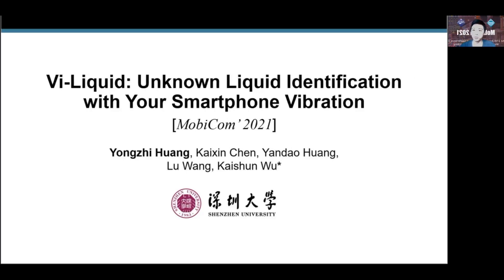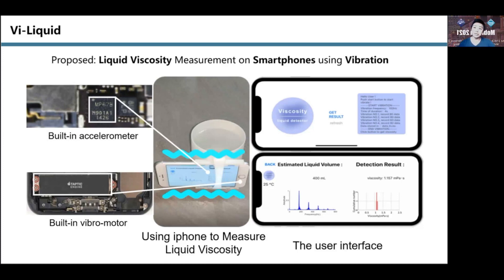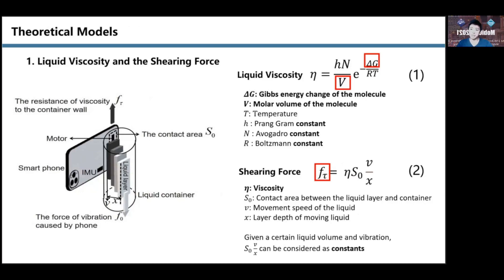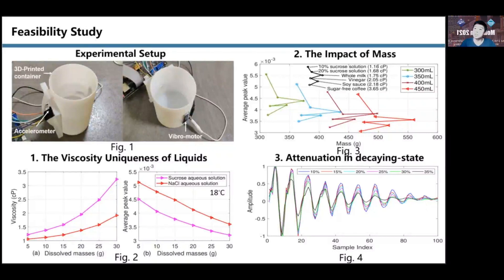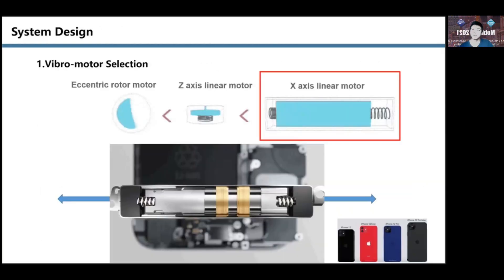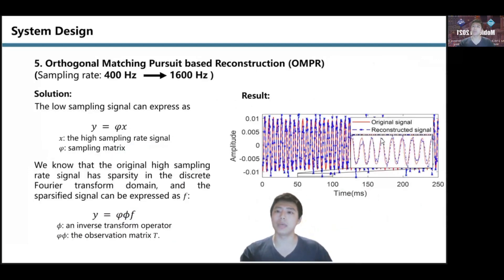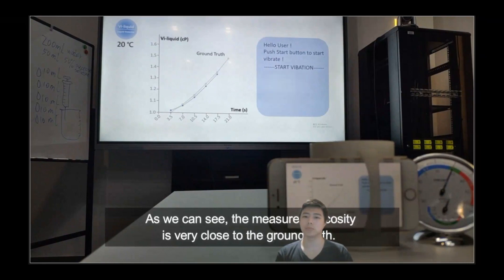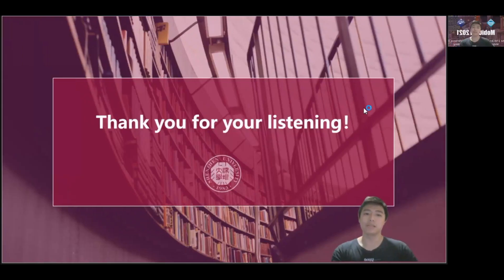MobiCom 21 - Vi-Liquid: Unknown Liquid Identification with Your Smartphone Vibration